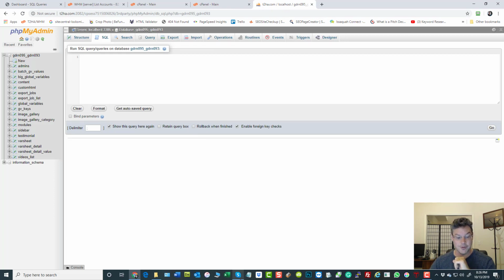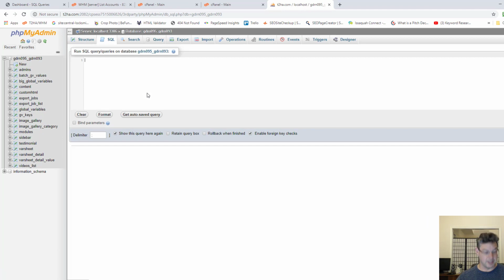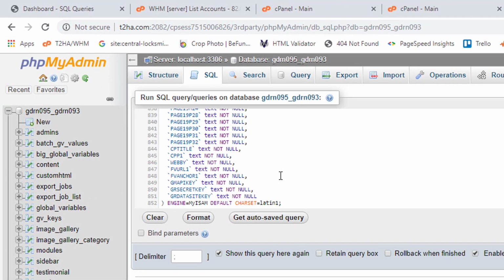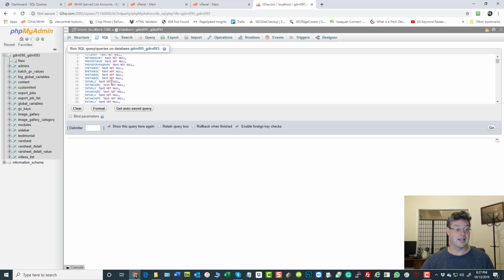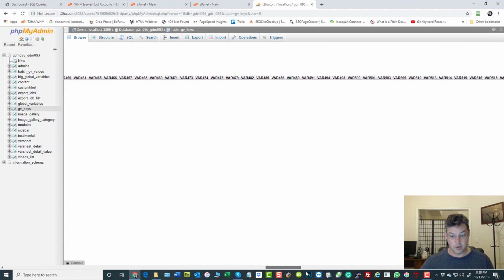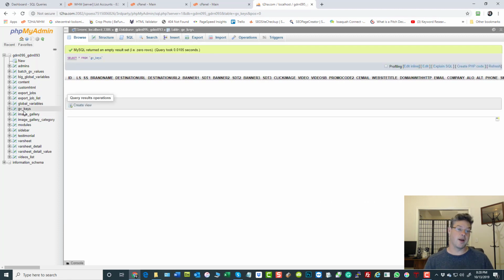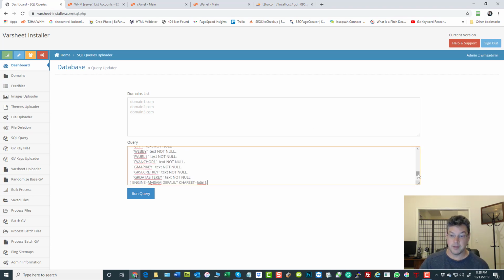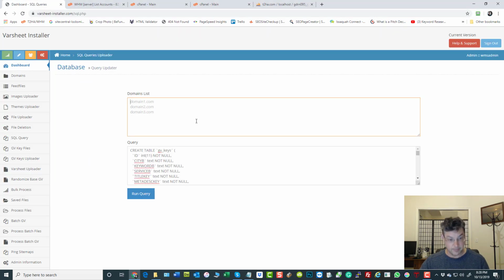28 - Automate SQL Queries